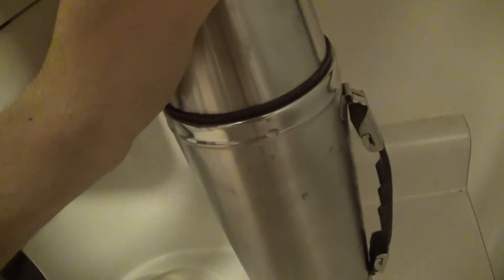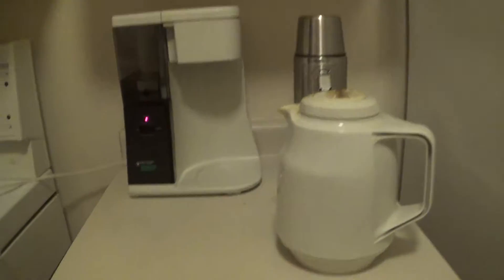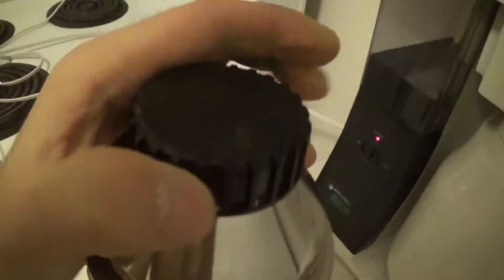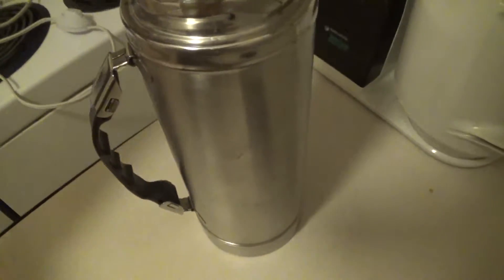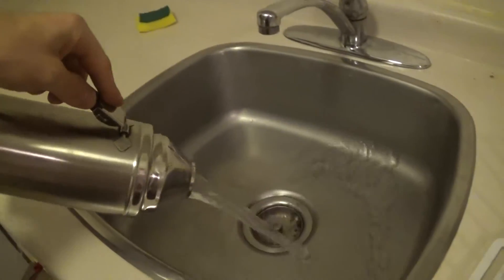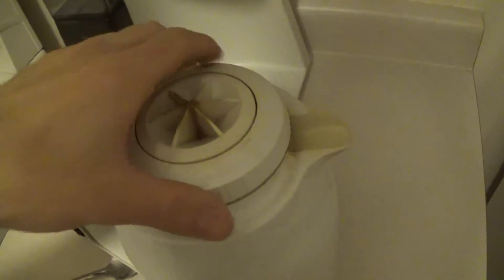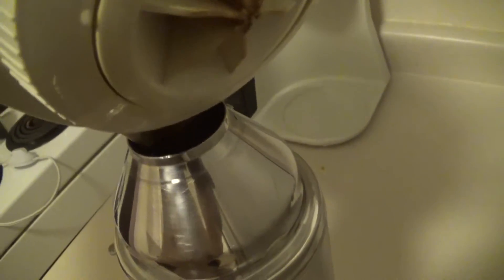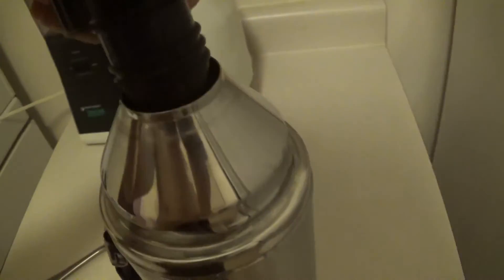1978 Vintage UNO-VAC 1 Qt Metal THERMOS Thermal Vacuum Bottle STAINLESS STEEL